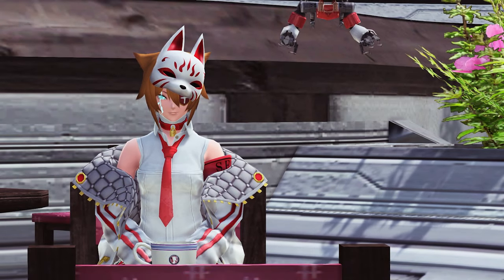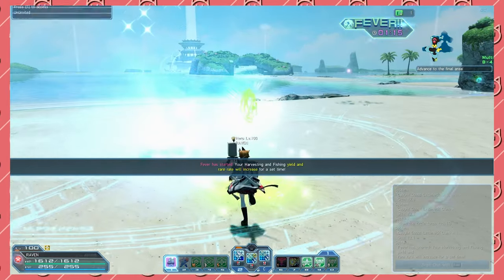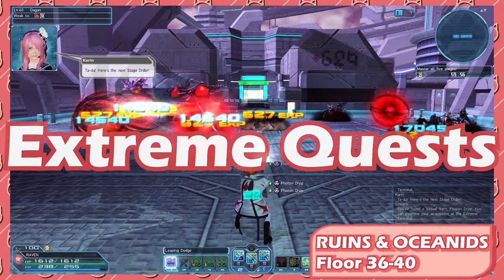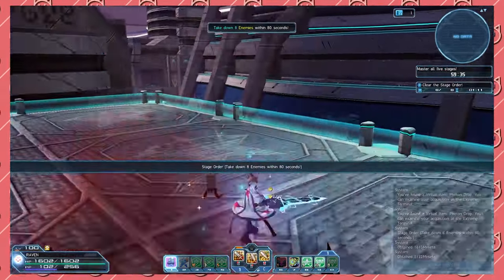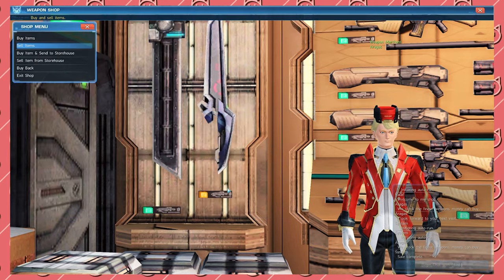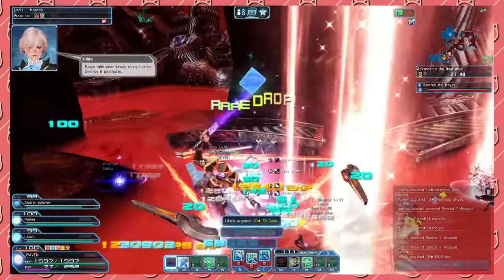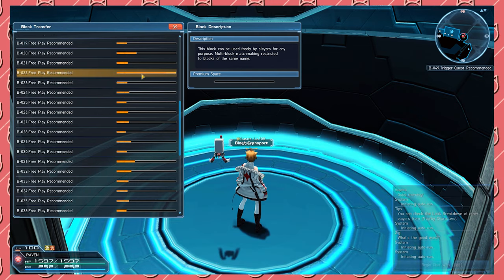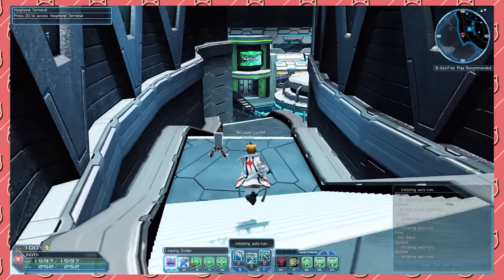PSO2 Meseta Guide 2021 (Consistent Methods, Get Rich Quick, F2P) | PSO2 Beginner Guide Series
NGS Cometh, So it's time to make a LOT of meseta.

If you need any help! hmu ingame!

This is the first video in a series of PSO2 videos I'm creating.

EDIT: I ACCIDENTALLY SAID BAL RODOS. That's just what the translation said when I played PSO2 JP.

Hey guys, I haven't uploaded in awhile because I was making assets so I can start some PSO2 Series! Expect weekly uploads from this point on. I will be focusing more on PSO2 videos until PSO2 NGS releases.
After that, the content for this channel will heavily shift towards NGS related content.

(I don't really have a setup for streaming, so you'll primarily see my content created on this youtube channel)

a